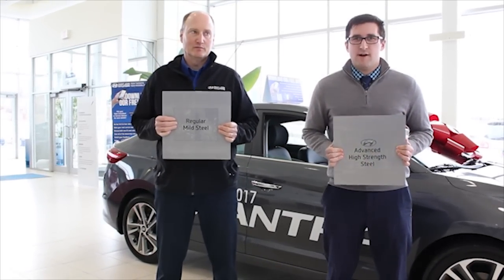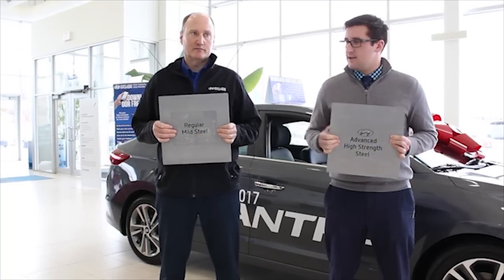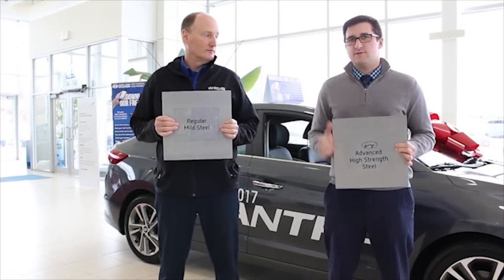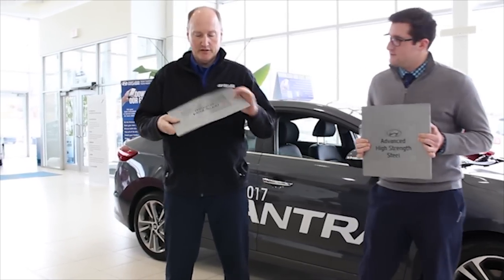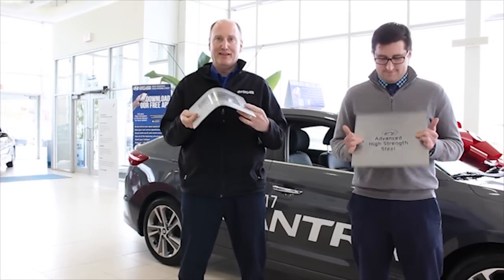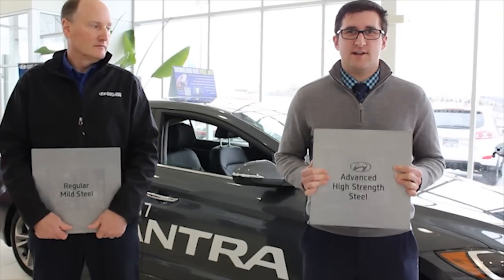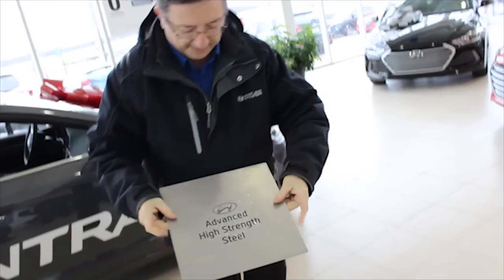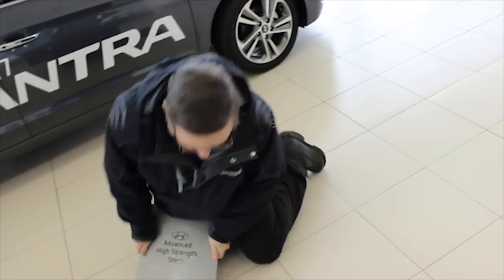Hyundai Advanced Steel Test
Watch as we demonstrate the difference between Hyundai's Advanced Steel in the 2017 Elantra versus the regular steel used by other car manufacturers. This state of the art Advanced Steel is at the core of the 2017 Elantra and provides superior performance, quietness, safety, and comfort. Come into the dealership to see for yourself!